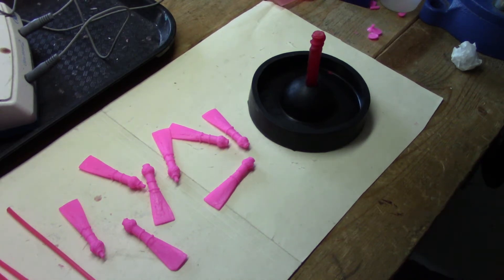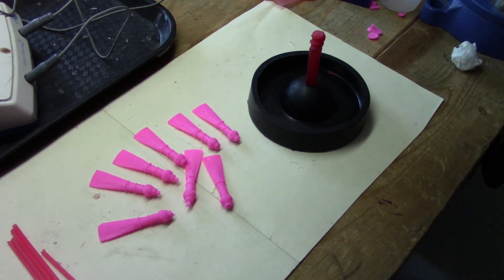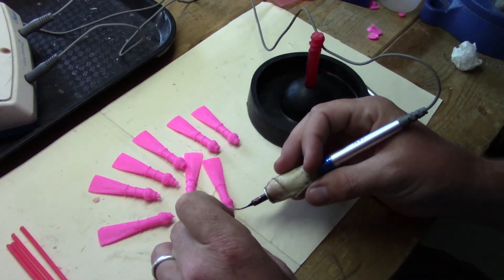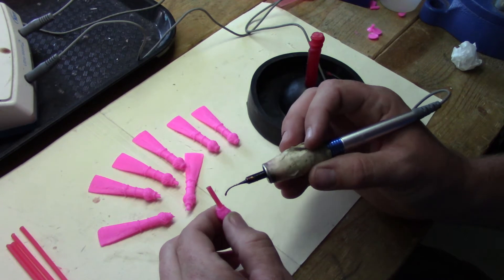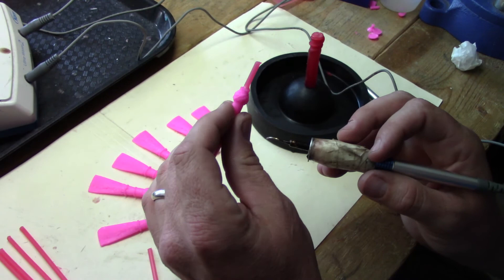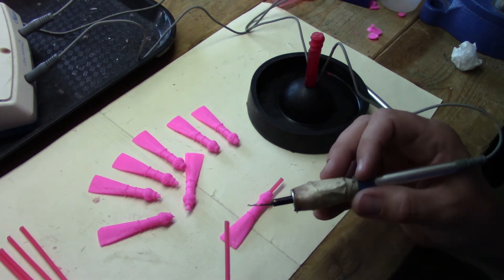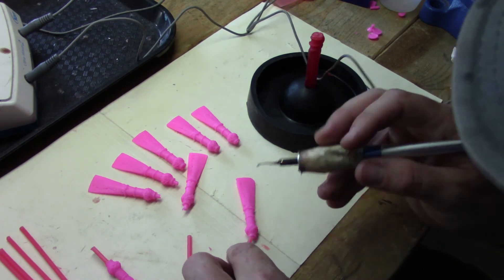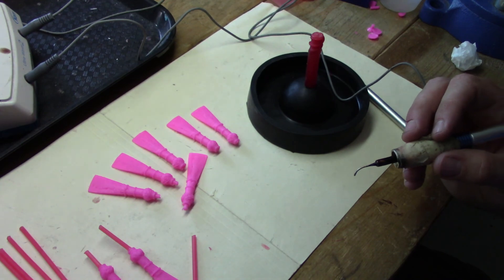sprue tree part 1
sprue connected to the objects first